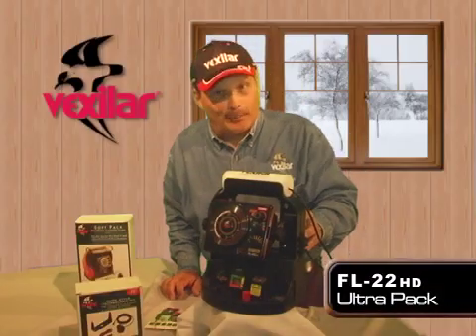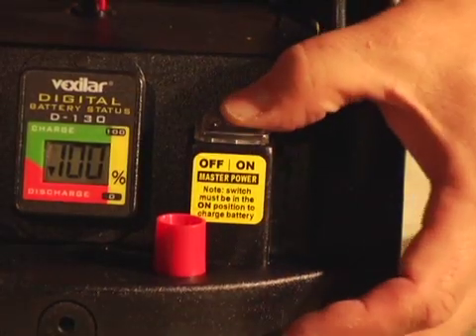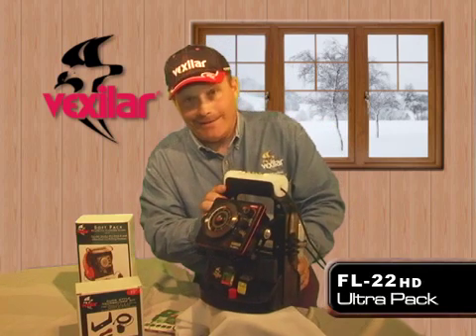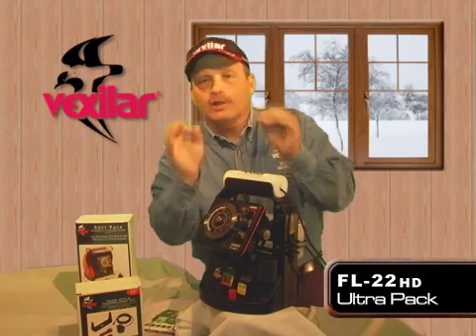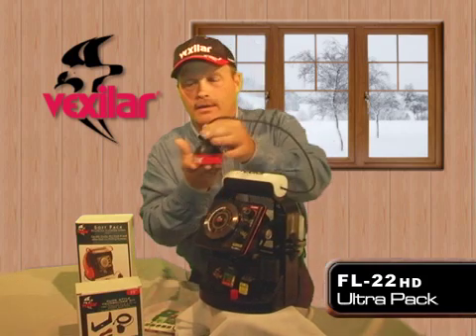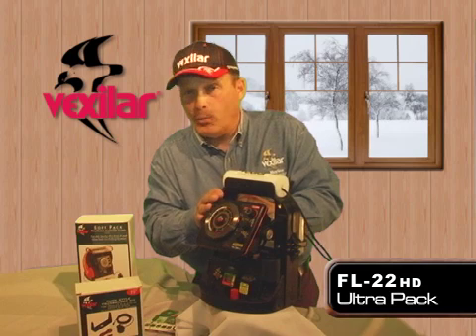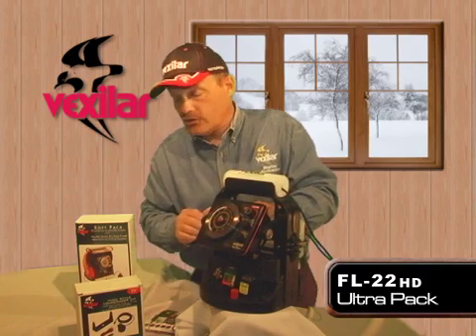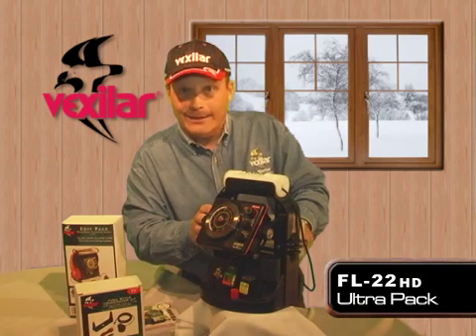Vexilar FL-22 HD Ultra Pack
| The ultimate in special purpose sonar fishing systems is here. What makes the FL-22 so special is the technical breakthrough of matching the power output and pulse length to the depth you are fishing. In less technical terms, the FL-22 is the first flasher sonar system that matches the depth range you've set to the resolution on the display so you see every possible detail in the water below. The FL-22 delivers the best target ID and target separation of any sonar system ever made! A unique feature of the FL-22 is the six 10 foot increment range settings, with a maximum depth of 60 feet. The idea of having the available depth range matched to the actual water depth being fished can greatly increase display resolution making it easier to work lures and see when a fish is interested. The popular night fishing mode is also featured in the FL-22. By cutting the brightness of the display by 50%, you are able to comfortably view the display in complete darkness without affecting your night vision. The FL-22 offers two Auto Zoom zones, one for the bottom six feet and the other for the bottom twelve feet. For super-shallow water fishing, a low power mode is built-in. The FL-22 even has a Bottom Lock feature for open water use. This locks the zoom on the bottom six feet no matter how much the water depth changes. All these features—still controlled with only three, easy to reach knobs—make the FL-22 the most advanced sonar system ever offered by Vexilar.